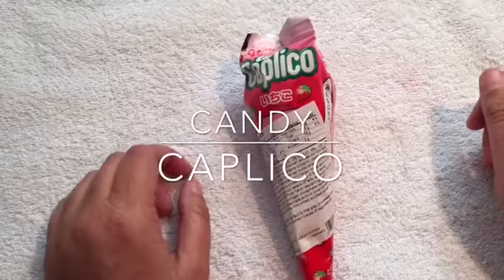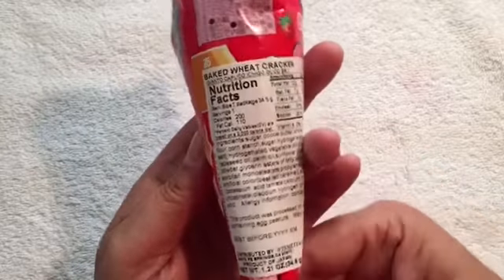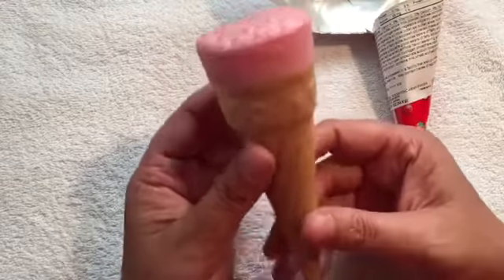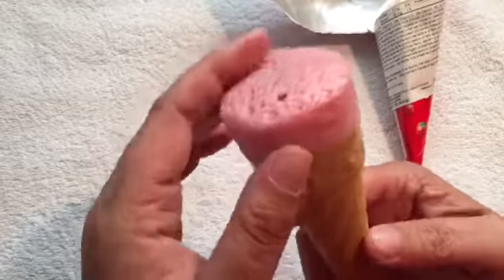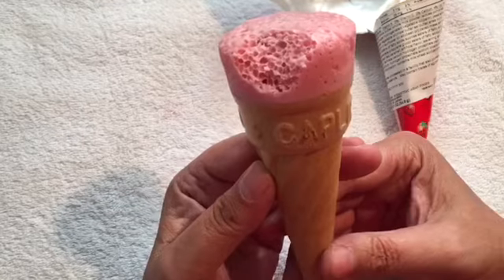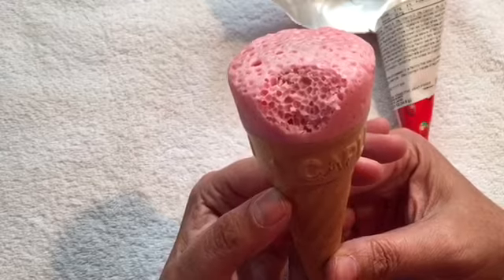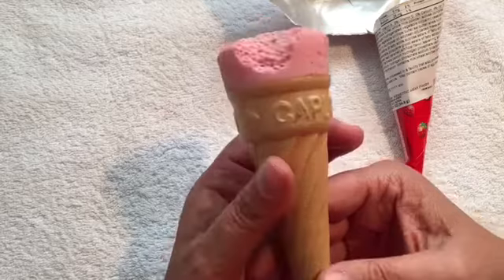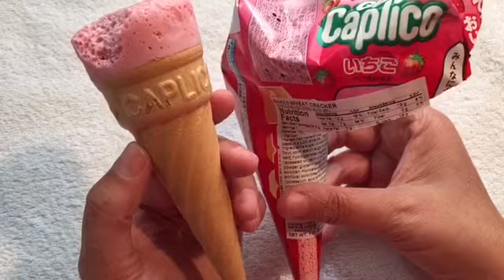CAPLICO Tasting ASMR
This is a cool snack. I had no idea what to expect, but it was nice!